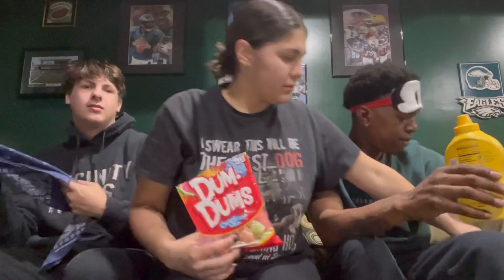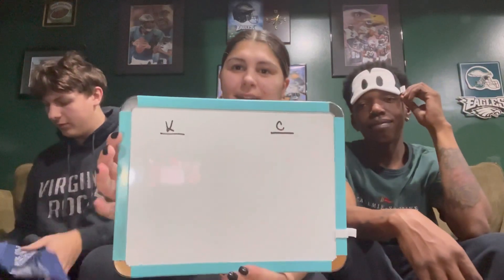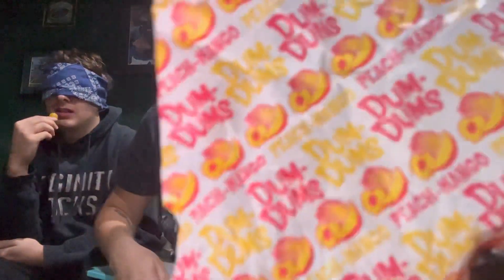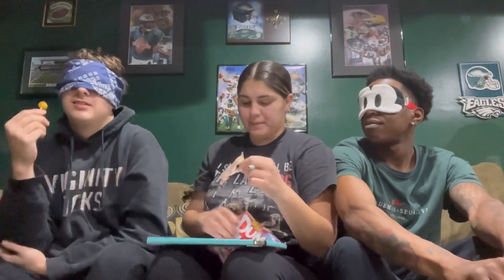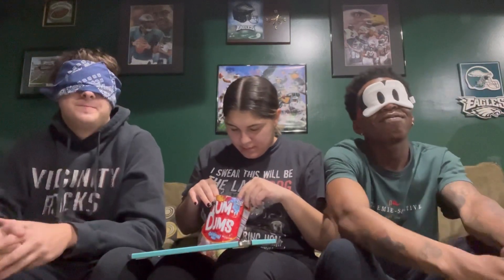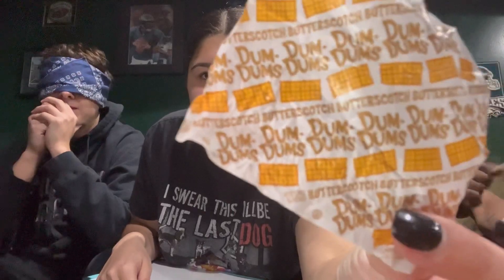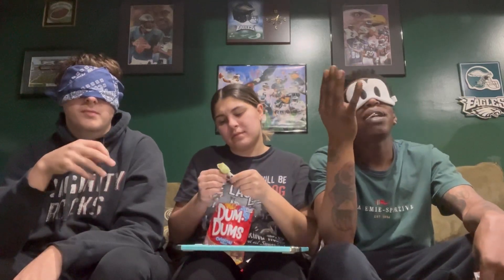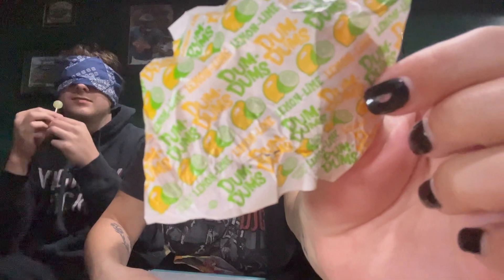DUM DUMS CHALLENGE FT. KEY & CHRIS